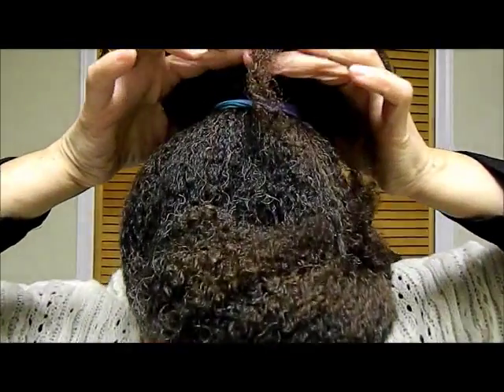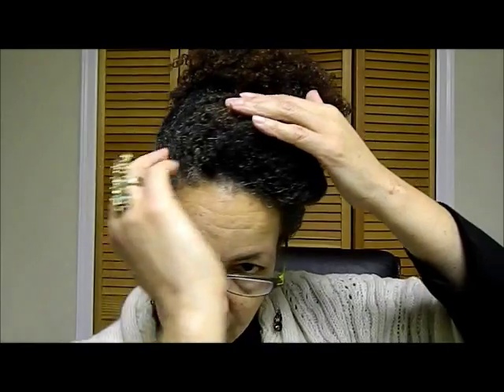Hairstyles for Mature Natural Women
Hairstyles for mature natural women- Gray hair can be a pain when it does not compliment your look. I find that I am getting used to my gray hair, it sometimes can make me look older. So my new "chore" these days is coming up with hair styles that either Camouflage the gray or styles that compliment them.
This video is featured on the Mature n Natural Channel. To see more videos for mature natural women check out the channel at: